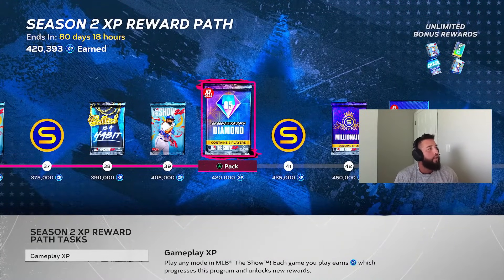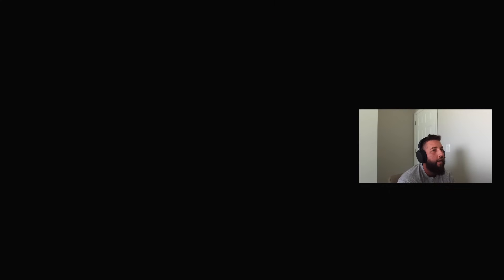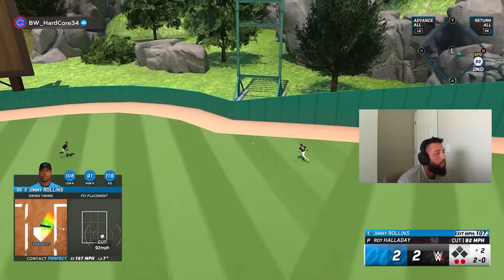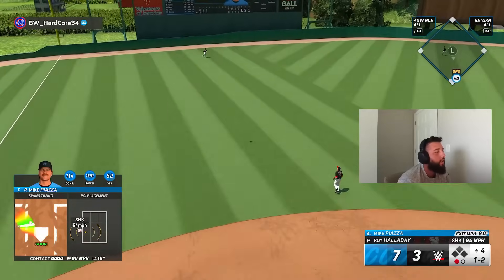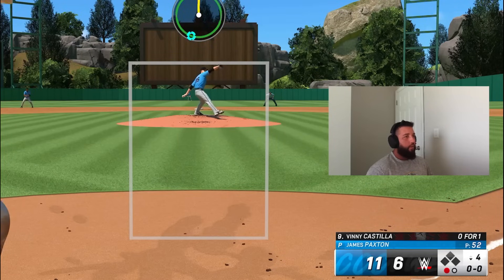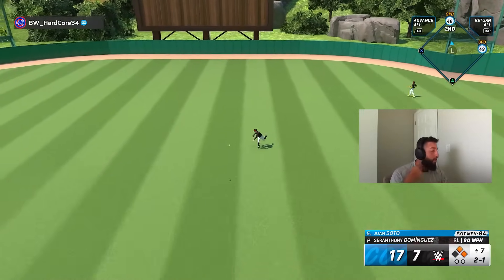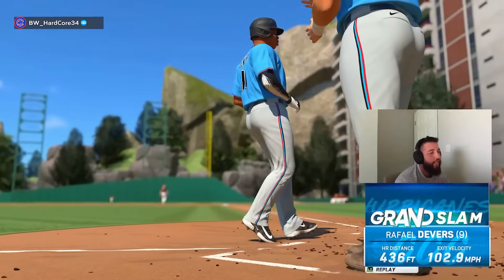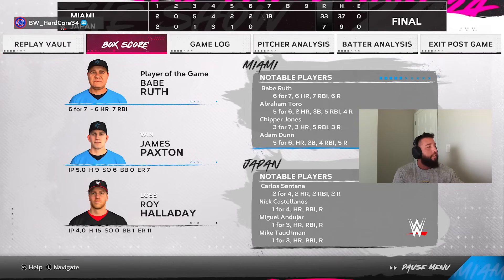I Unlocked 95 Chipper Jones!